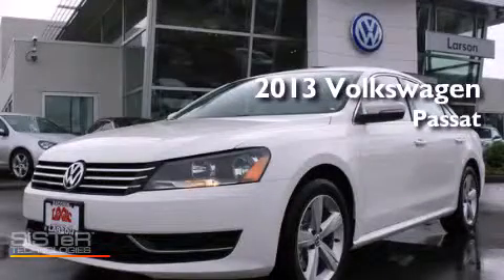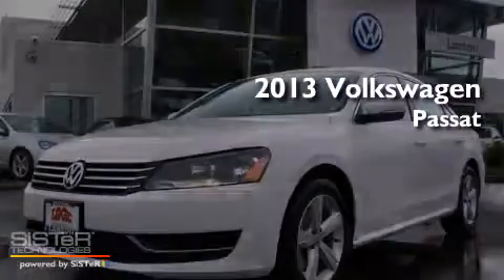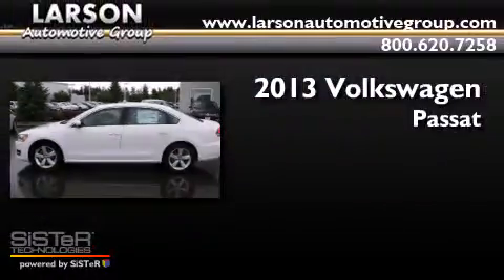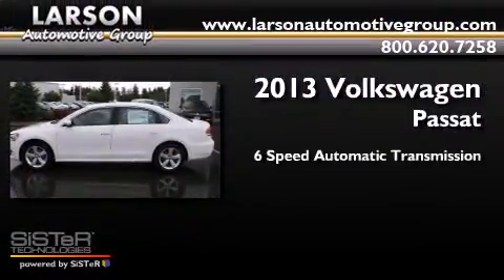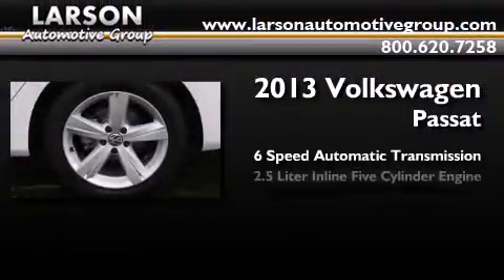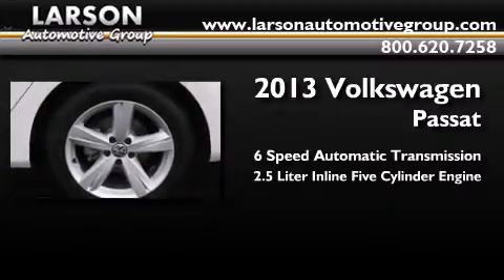2013 Volkswagen Passat Puyallup WA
Year : 2013
 Make : Volkswagen
 Model : Passat
 Engine : 2.5L 5Cyl
 Trans . : 6 Spd Automatic
 Exterior : Candy White
 Miles : 25
 Interior : Ttn Blk Vtx Lthret
 Stock : P18825

 2013 Volkswagen Passat Puyallup WA